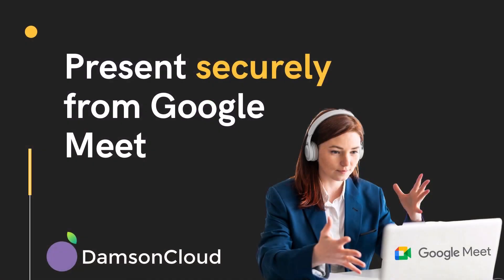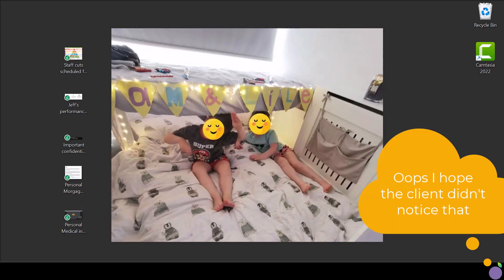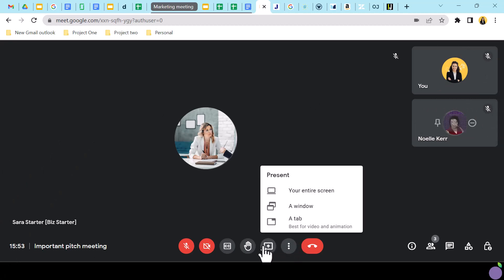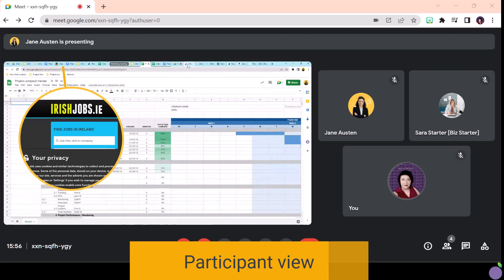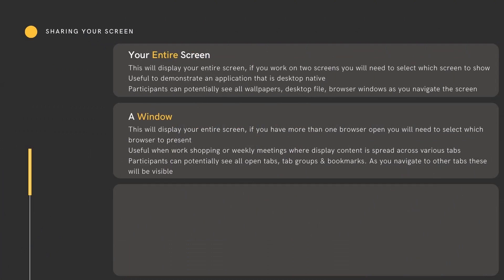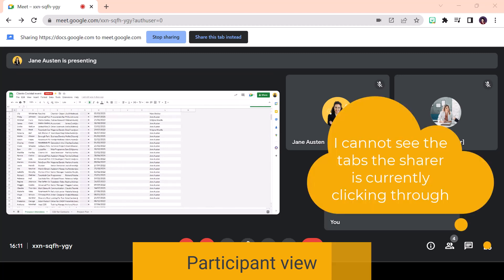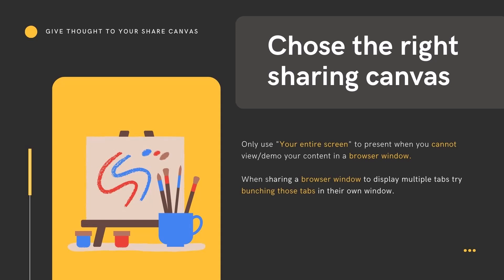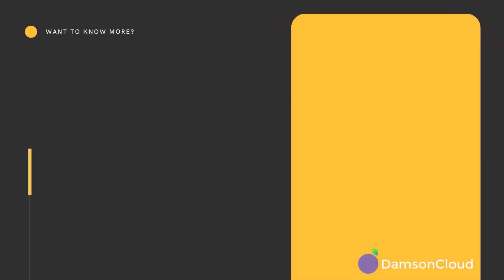How to present securely with Google Meet 2023 - Damson Cloud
Within this video you'll learn the different options available to presenters when it comes to Google Meet.